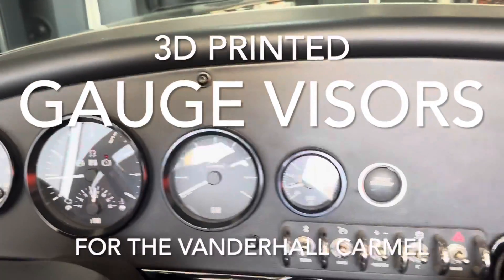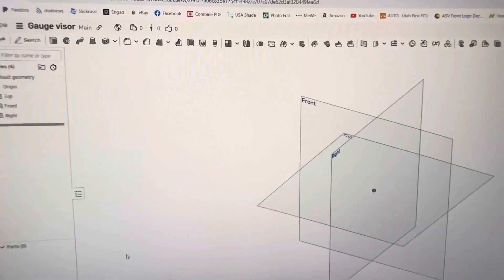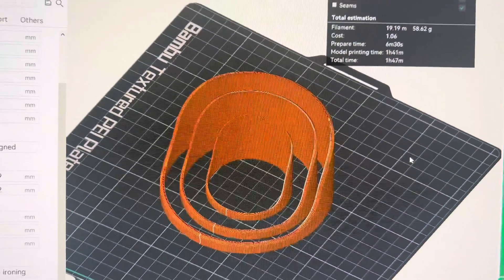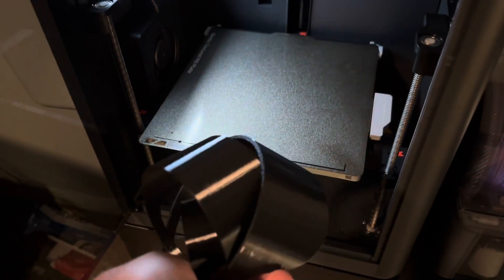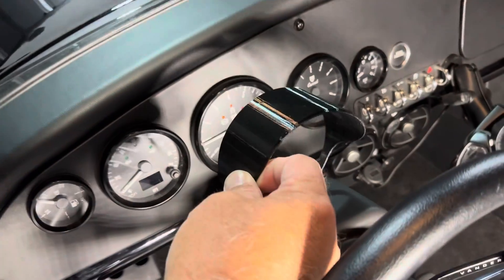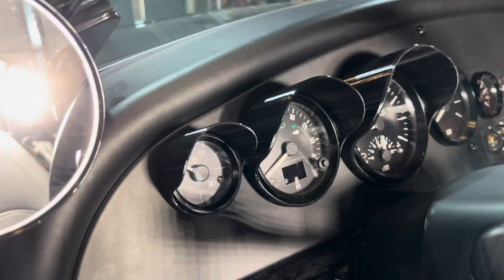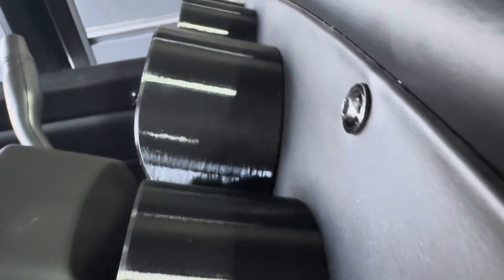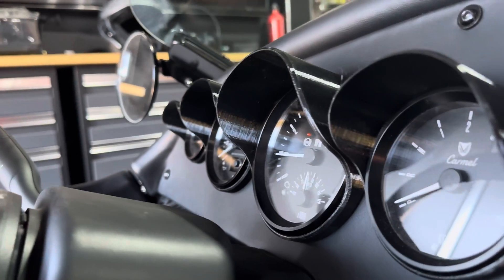3D printed gauge visors for your Vanderhall Carmel. Free print file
I have created 3D printed visors for the gauges on a Vanderhall Carmel to prevent light reflection on your windshield. The print file is free below as well as you can edit the drawing in OnShape also below.

 I printed them with PETG. They are a snug slip on fit. If they loosen up over time you may need to add double sided tape. If it is too tight to slide over you can heat the bottom edge and slide them over. Recommend printing with Adaptive or variable layer height. I lined the seam up on the bottom thin area so it will be hidden under the gauges. Prints great in PETG.

The original drawing is in OnShape and you can view and edit it there.
Note the original drawing is for the larger gauge visor only.  I scaled it down to make the smaller sizes in Bambu studio. Medium Size gauge is 79.42% , small size is 50.35% on x and y and 75% on Z